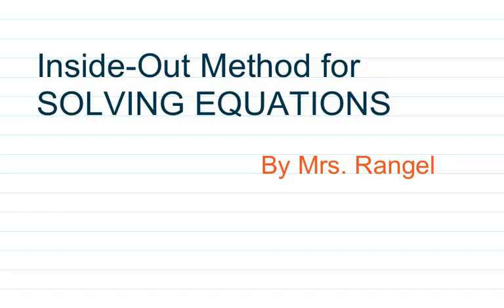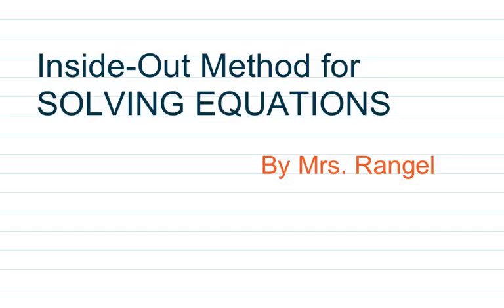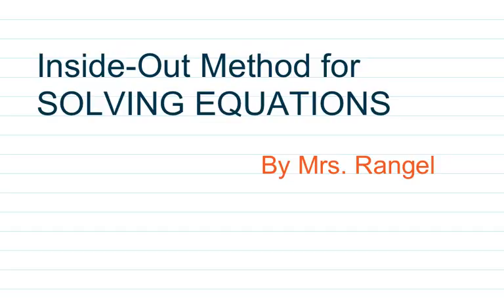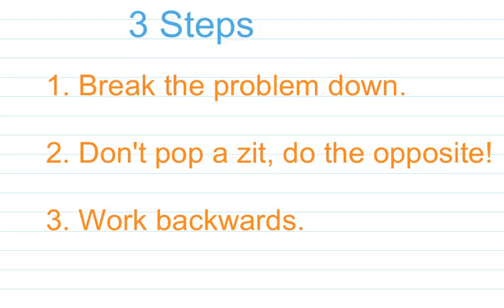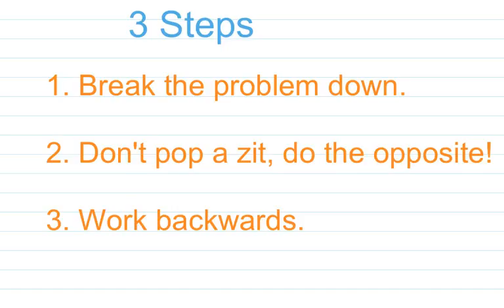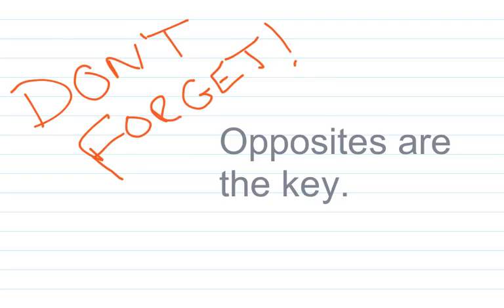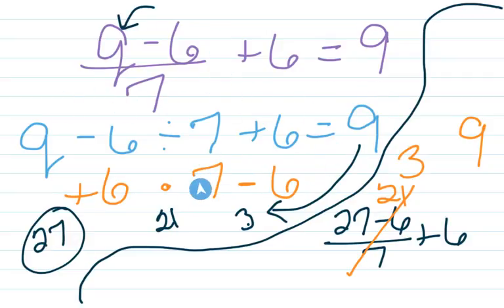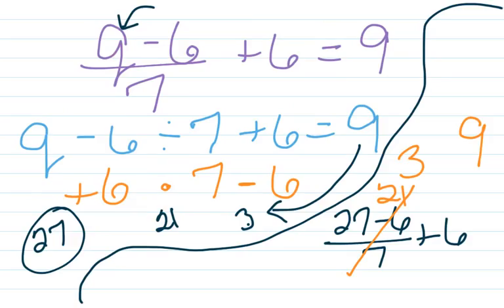Solving Linear Equations using the Inside-Out Method (Variable on ONE side)